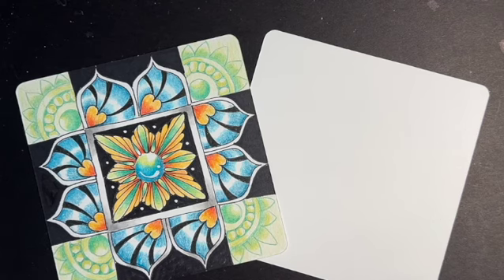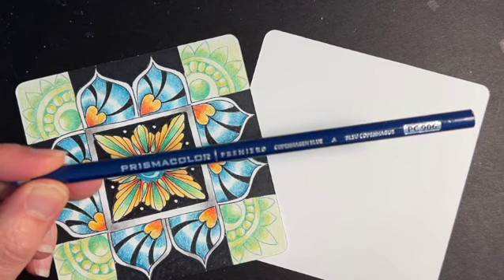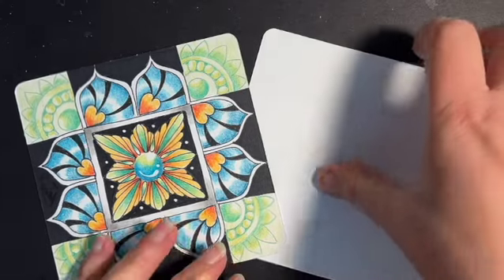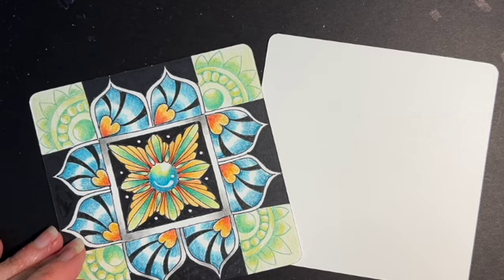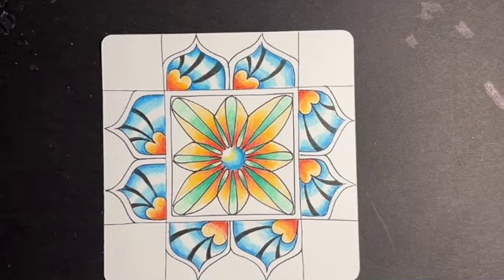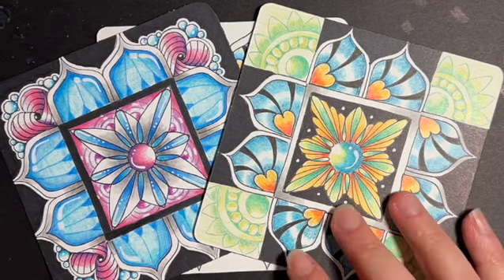Heart Spark Zentangle Class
Hi Friends! Welcome to the "Heart Spark"  Zentangle inspired class. For this class you will need: Materials:
Micron PN Pen
Identipen or Sharpie
Graphite Pencil and blending stump of Q-tip
Color Pencils
Zentangle Tile 4.5x4.5
White gel pen
Color Pencils
Hope you enjoy the class. Please share your works with us on our Tangled Yogi Art Community page on Facebook.  Just answer the security questions and you are in!  We have a great group of Tanglers that are very supportive. Please visit Tangled Yogi.com for more classes and info.